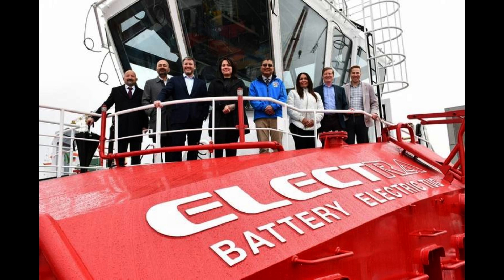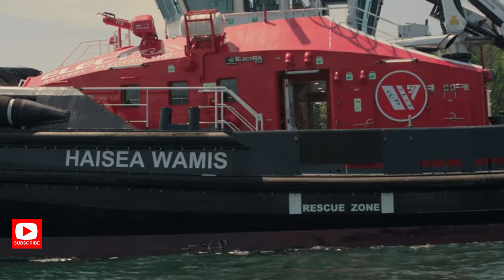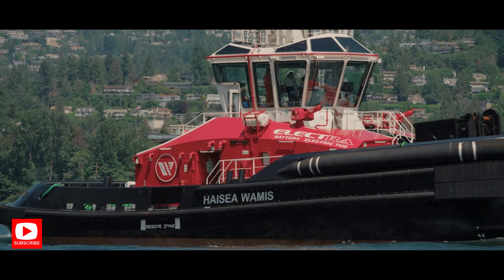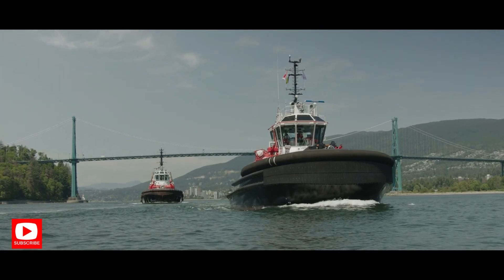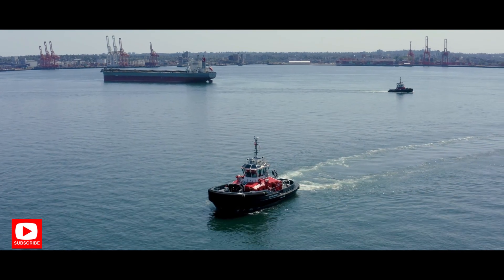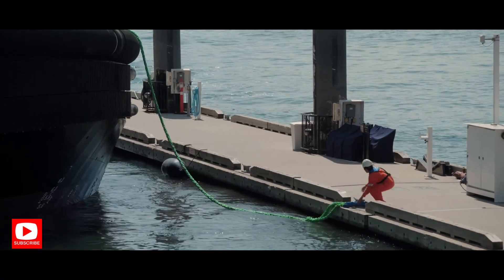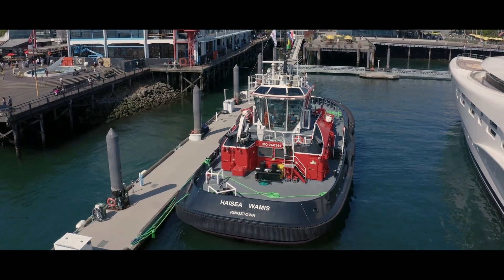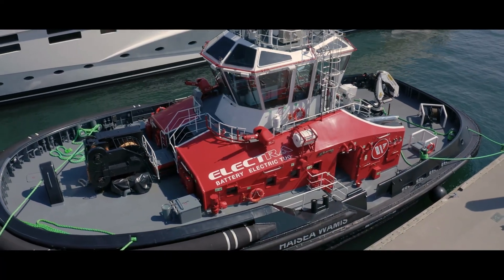Canada's First Fully Electric Tug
World’s First Fully Electric Harbor Tugboat